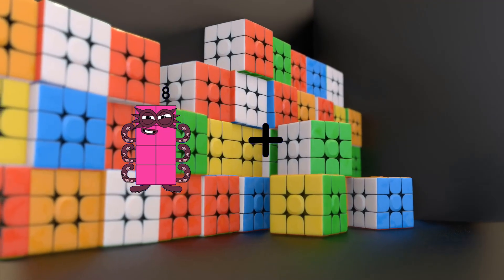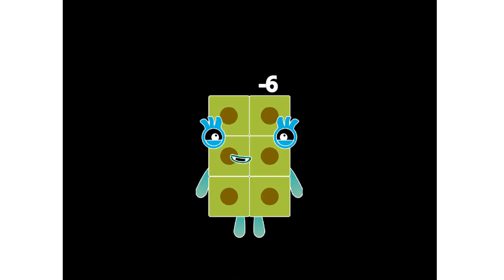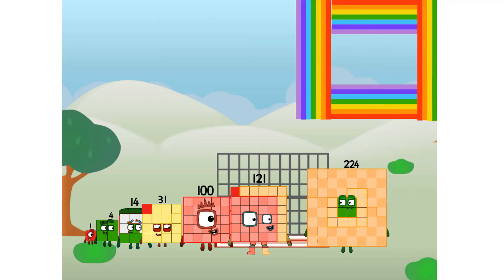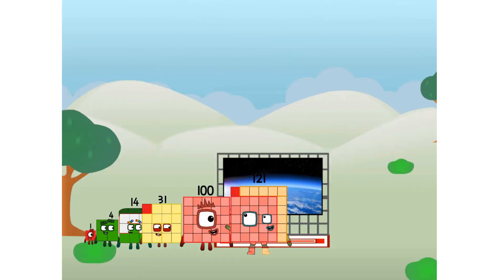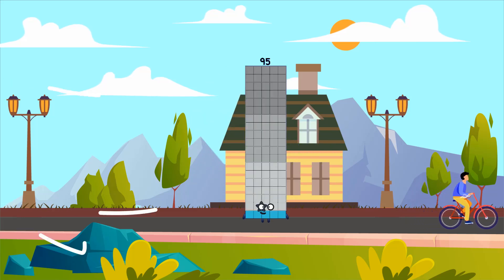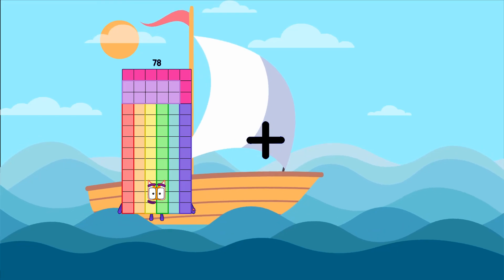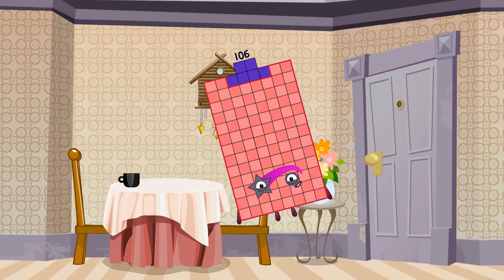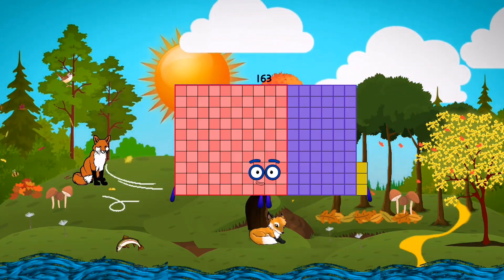Numberblocks Math: Numberblocks Series 7 | Learn To Count Number | LEVEL 1 | #165